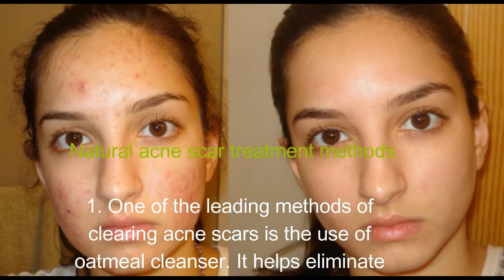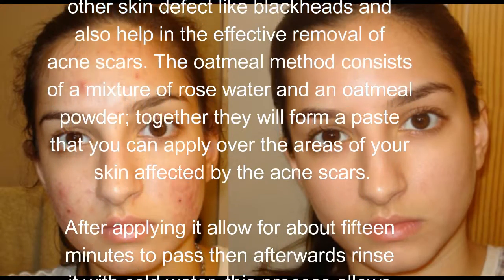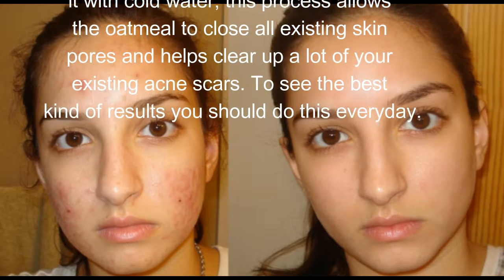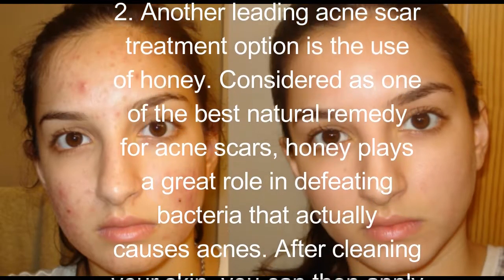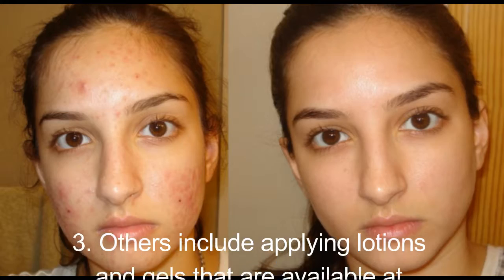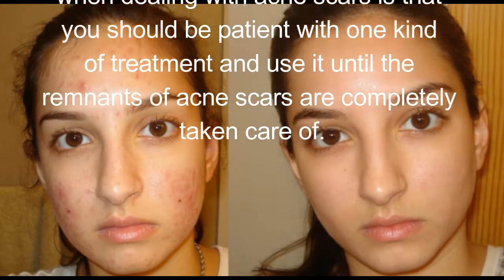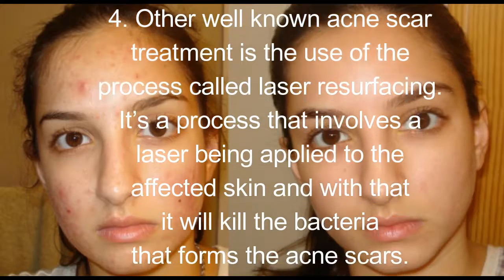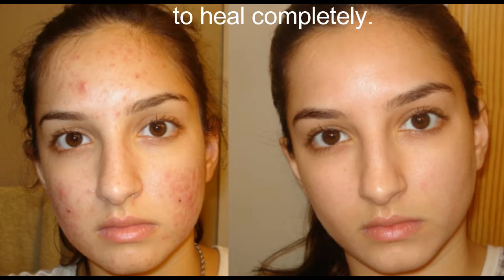4 simple methods to clear up acne scares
4 simple methods to clear up acne scares